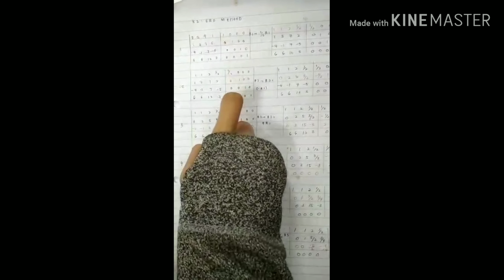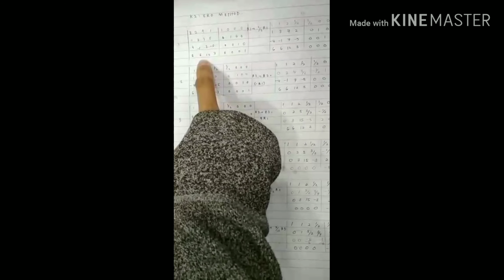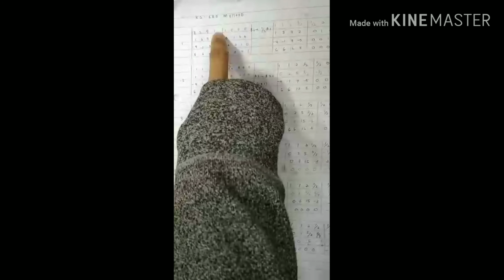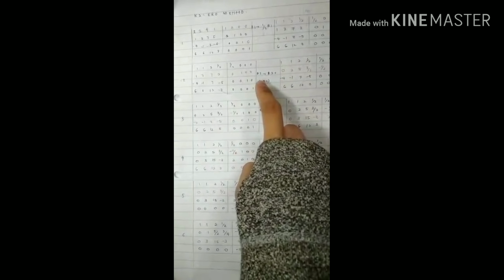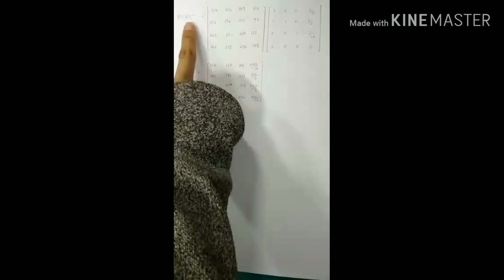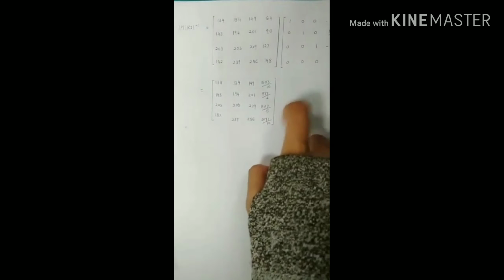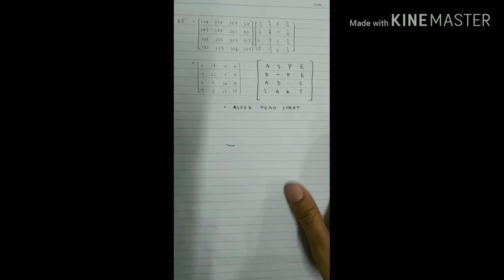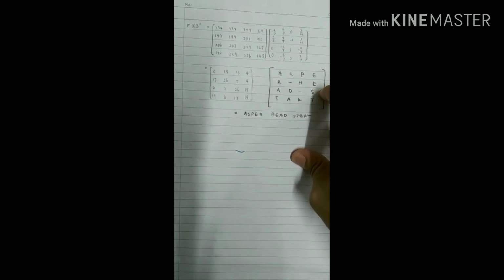Matrices Secret Message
The video is about a group of students known as Busu 1, Busu 2, and Busu 3 need to solve matrices problems that given by Along. They need to solve and encrypt the secret message if they want to back home. Let's see either they can back home or not.

Cast by:
Along : Nurul Aisyah bt Harun
Bodyguard 1 : Fatin Nur Izzati bt Azman
Bodyguard 2 : Balqis bt Mohd A Yazid
Busu 1 : Nur Ain Fariha bt Saruzi
Busu 2 : Alia Husna bt Kamarulzaman
Busu 3 : Farah Amanie bt Suhaini

All of us are from Kuliah 10 ASPER XV 2019/2020. By the way, this is our Mathematics project on topic Matrices that were given by our lecturer, Dr Mohd Asyraf.